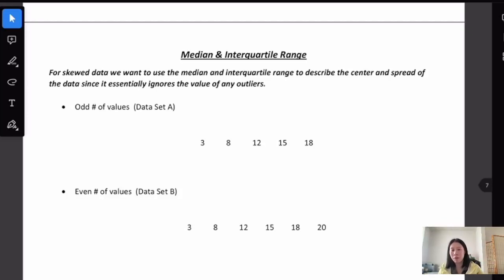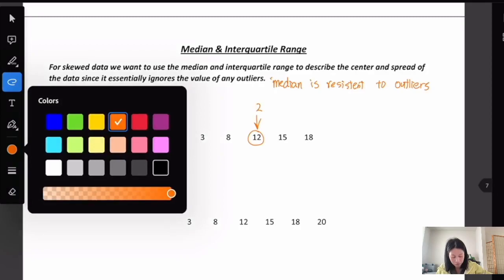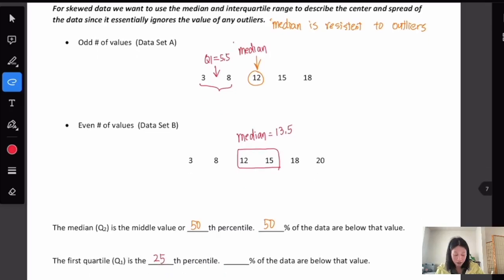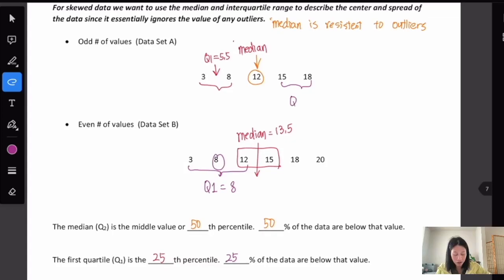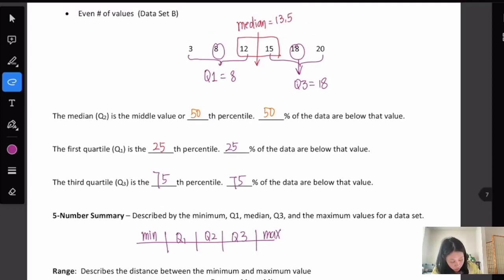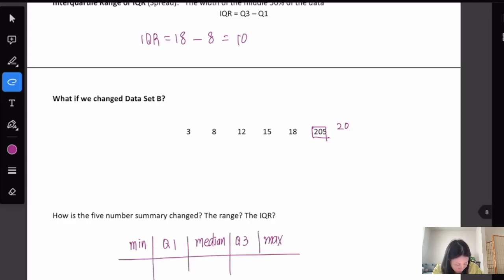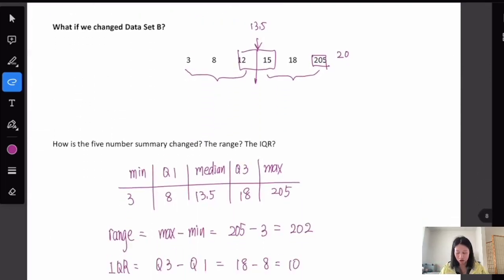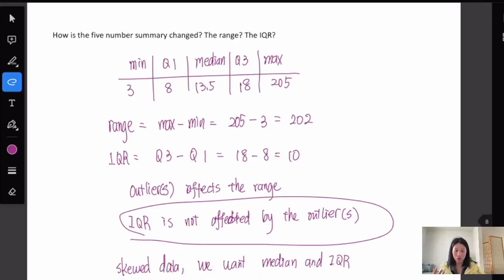MATH 146 2.5 Median and IQR